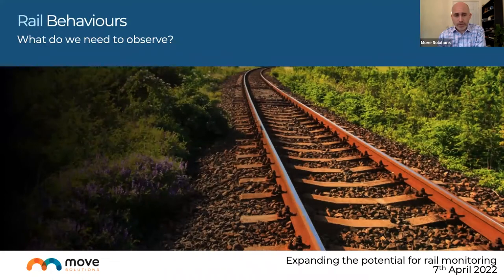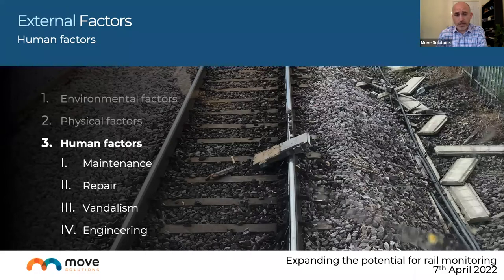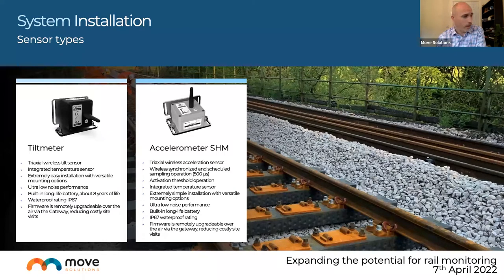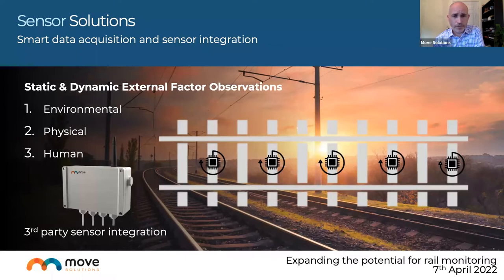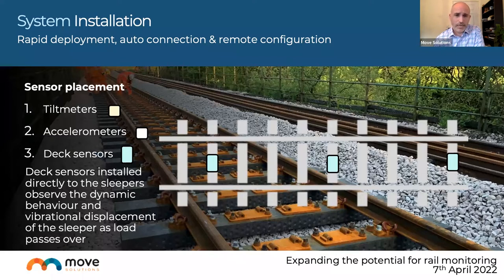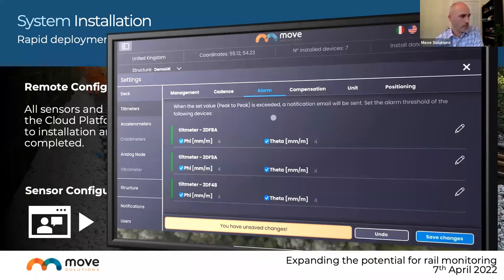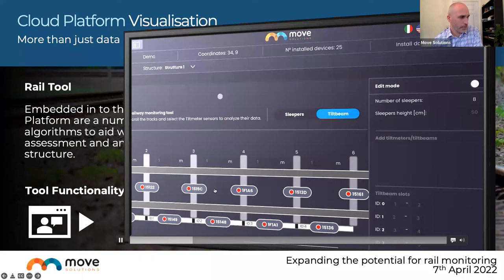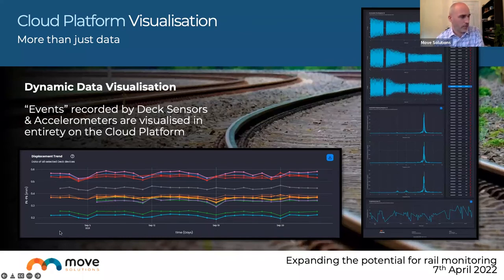Expanding the potential for rail monitoring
During this webinar, we will cover static and dynamic railway monitoring, sensor installation and project configuration. Our wireless devices expand the potential for track and rail asset monitoring, giving you access to extensive data, remotely and in real-time. We will also touch on the monitoring of bridges, viaducts, tunnels and platforms.